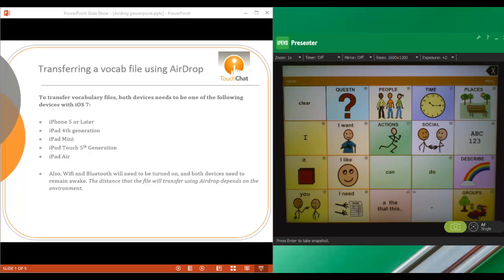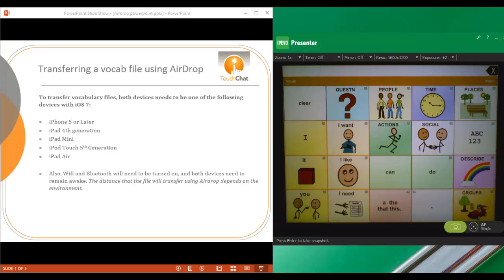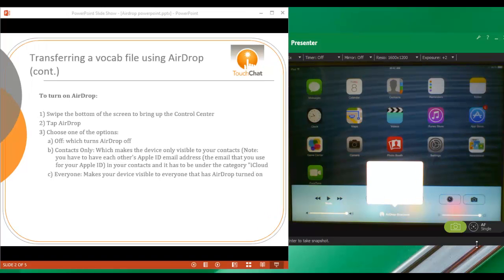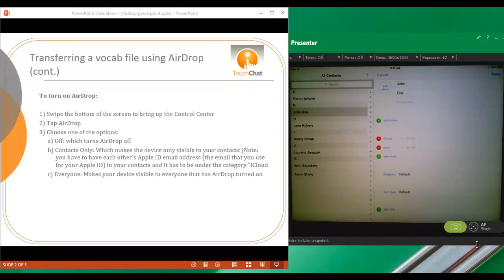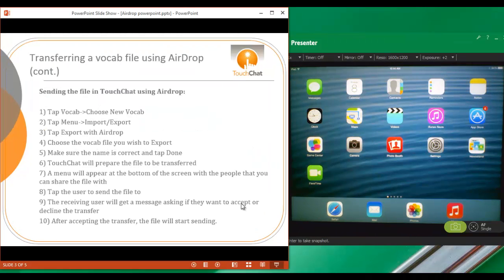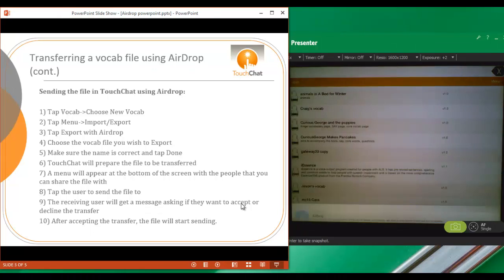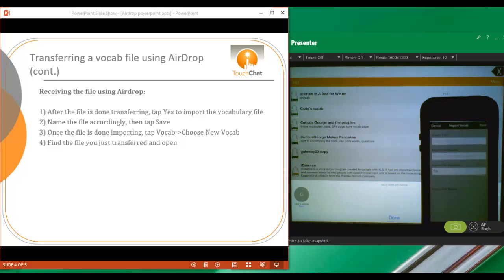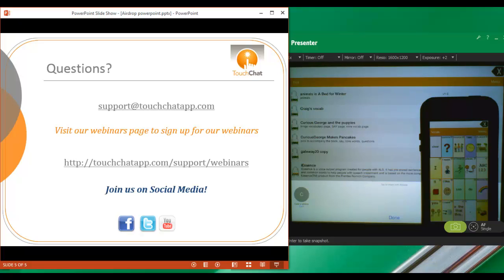How to use AirDrop to transfer TouchChat vocabulary files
This video tutorial will show you how to use the AirDrop feature in iOS7 to quickly transfer TouchChat vocabulary files from one iOS device to another.